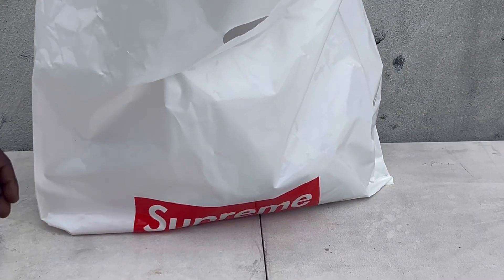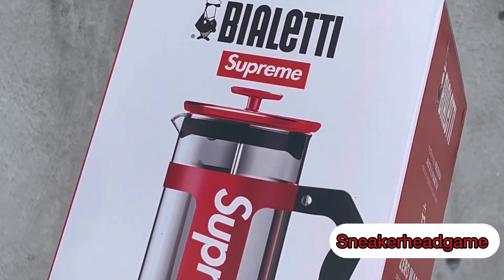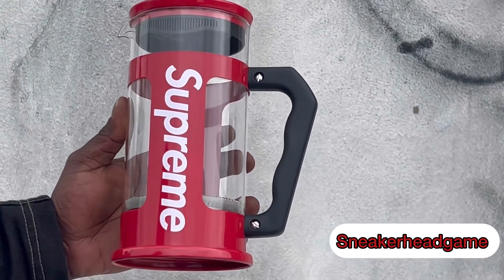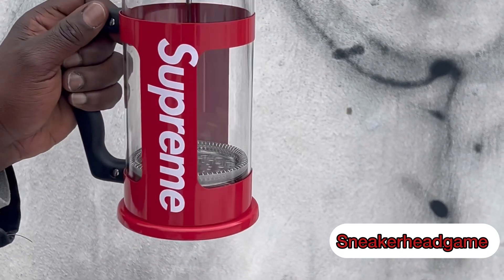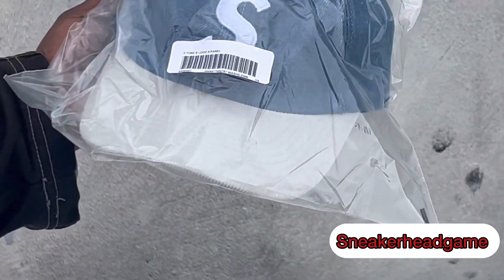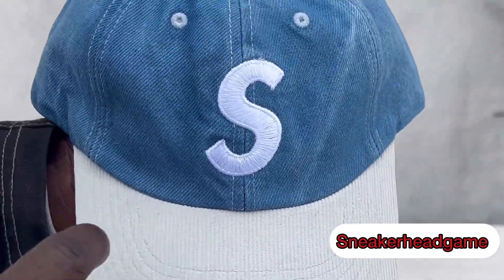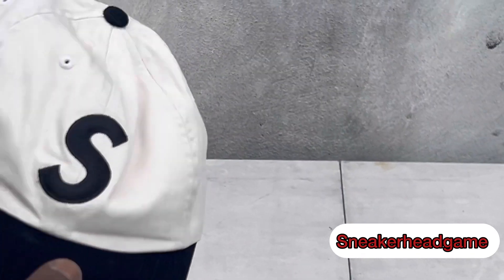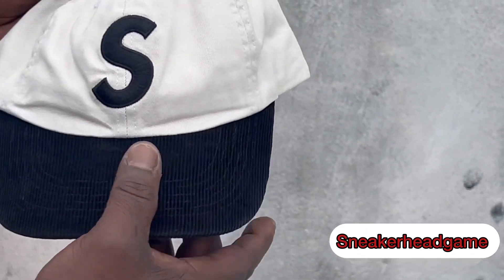SUPREME SS24 WEEK 8 IN STORE PICK UP REVIEW JERSEY S. LOGO HAT & BIALETTI FRENCH PRESS 😱🔥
What’s up guys back with another video this time is supreme thrudays my instore pick up review thanks for viewing family